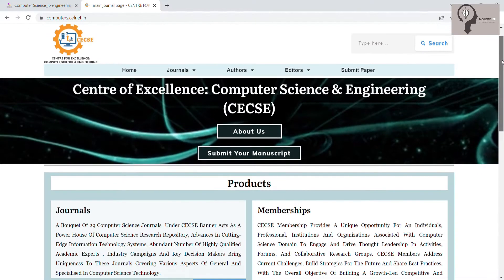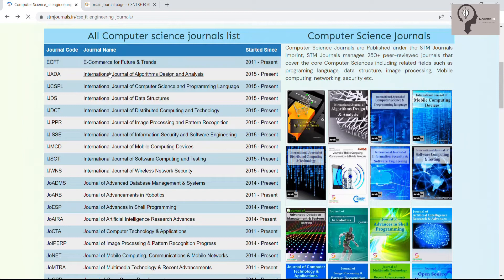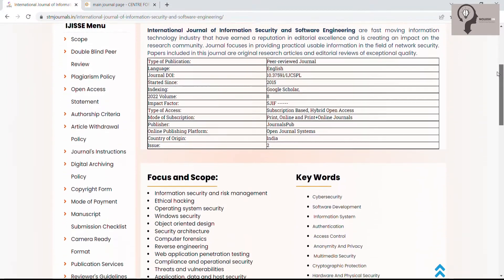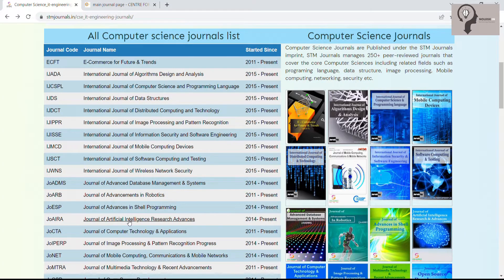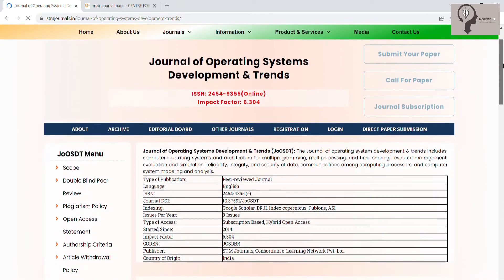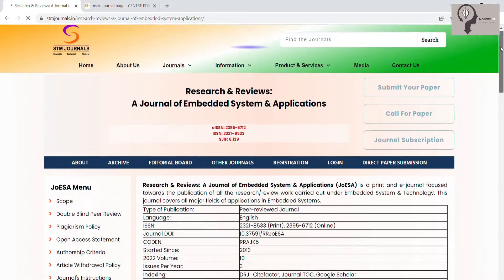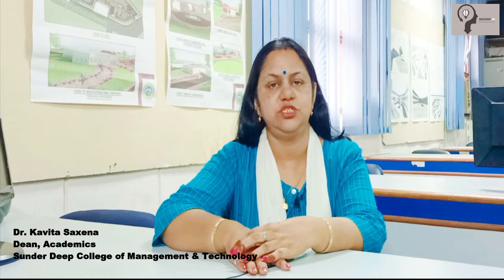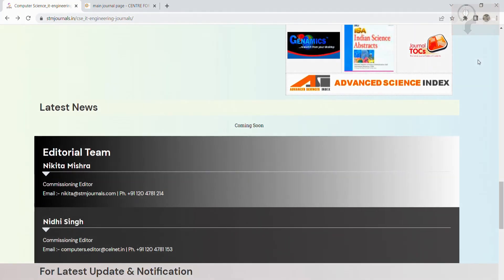Top Computer Science Journals | OA Computer Science Journals | Rapid Publication | STM Journals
KEEP SUPPORTING!
KEEP LOVING!